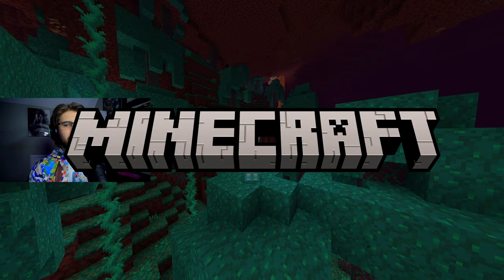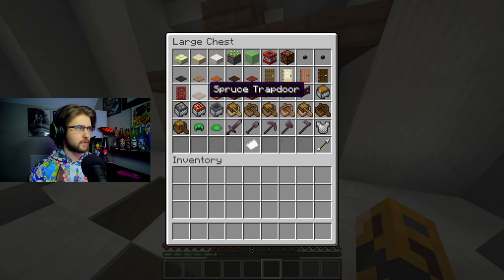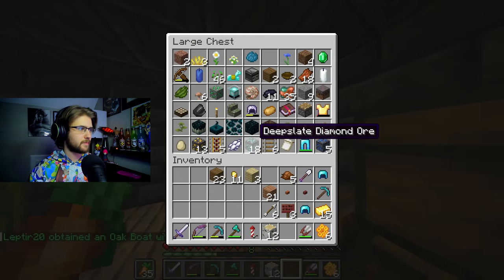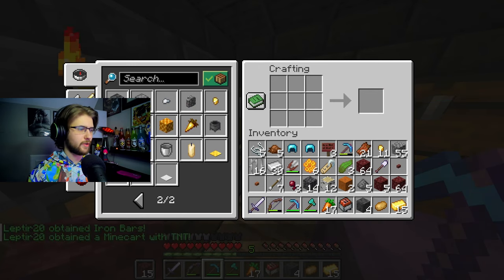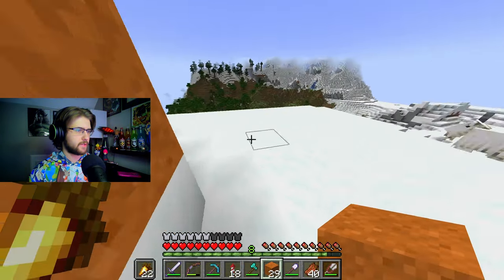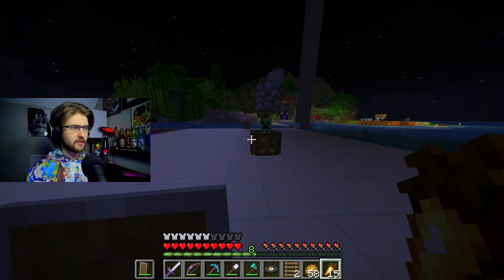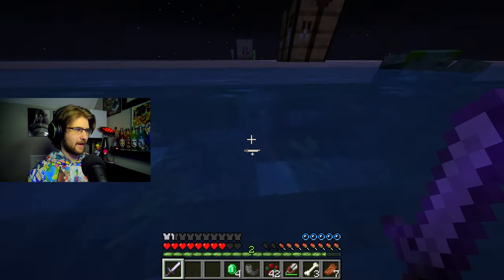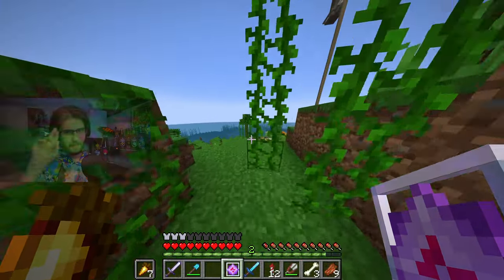Less Than 100 Items To Collect! - Minecraft Boarder Hoarder: 22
Hey yall, hope you enjoy this video of me playing on our Minecraft Boarder Hoarder Survival Series where in this episode we collect a whole slew of items to make it where we have less than 100 items that we need to collect! We also create a simple Creeper Music Disc Farm as well to start gathering those items!